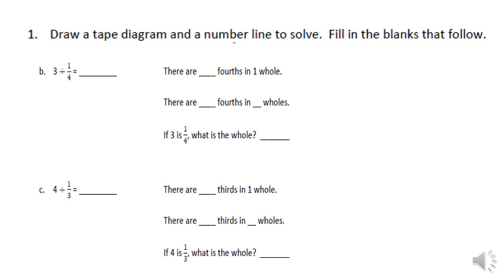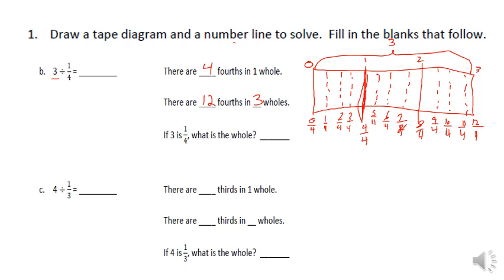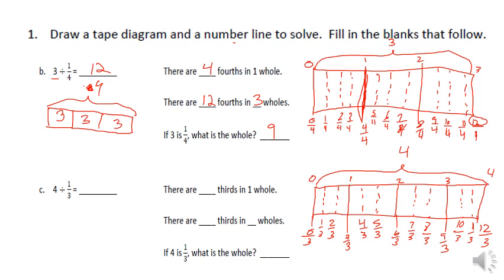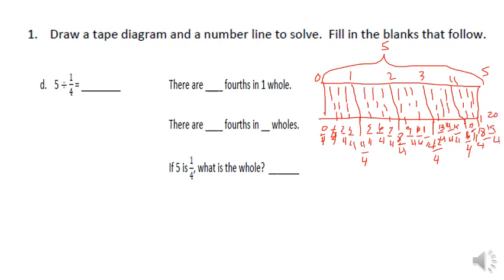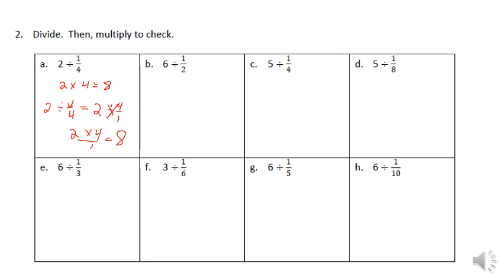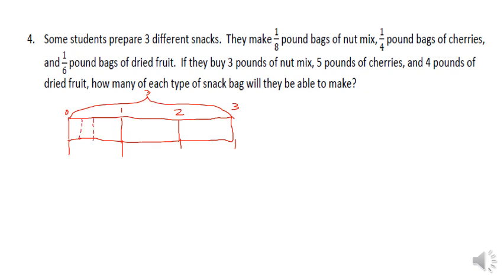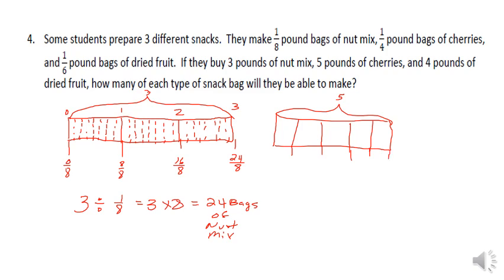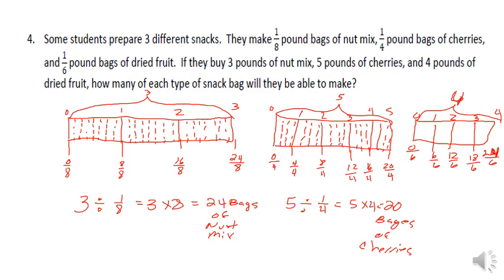Mod 4 Lesson 25 HW